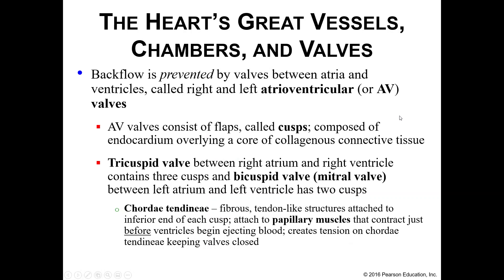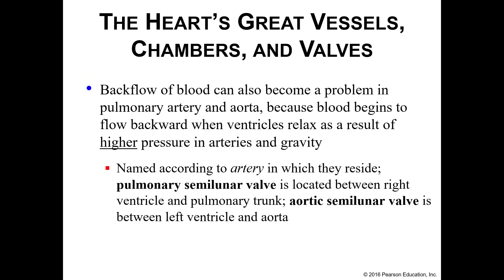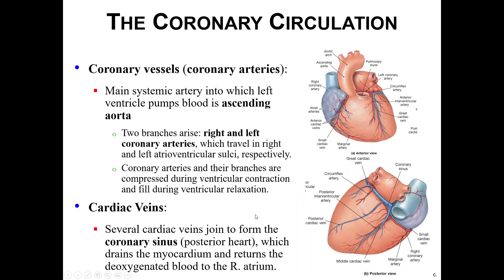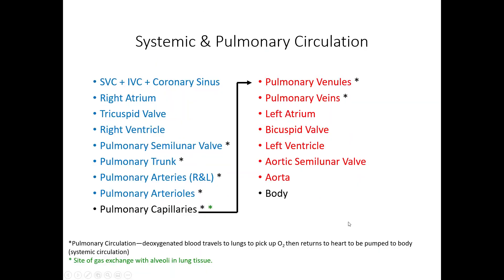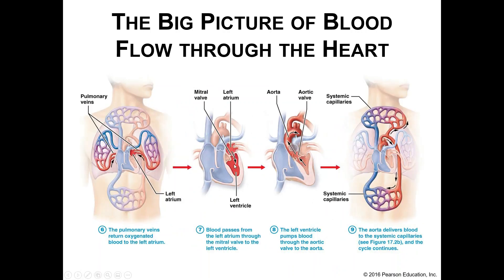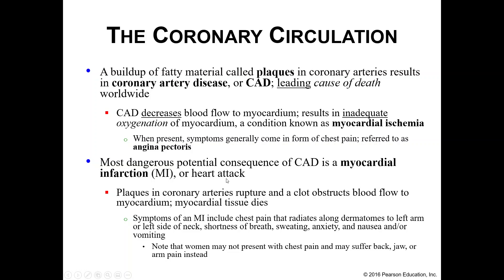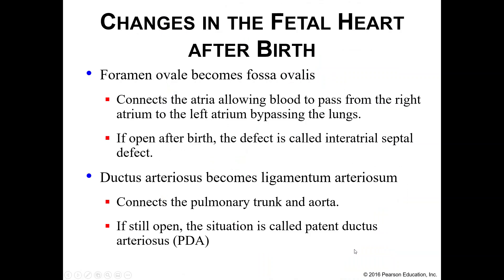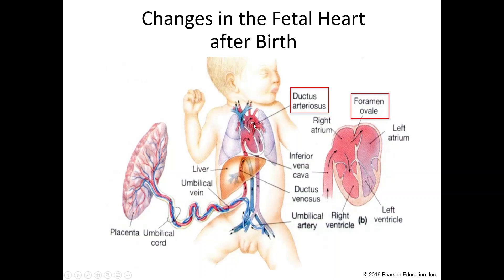Heart Anatomy Part 2